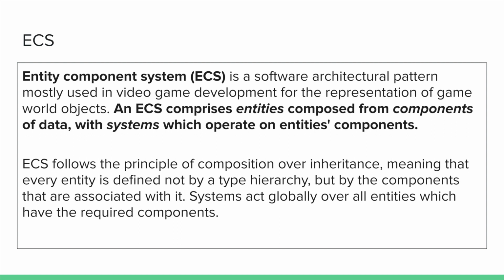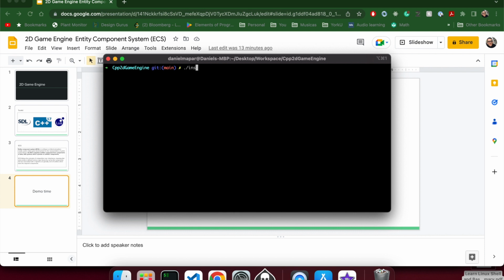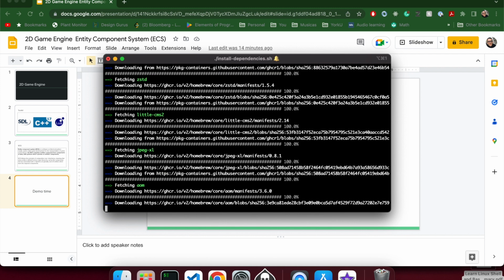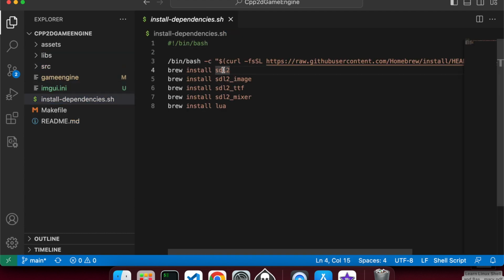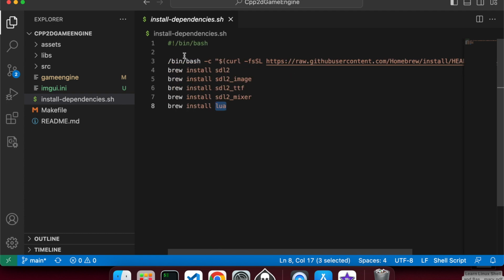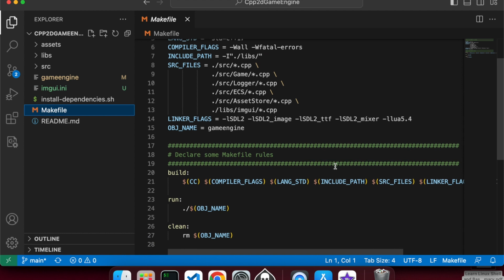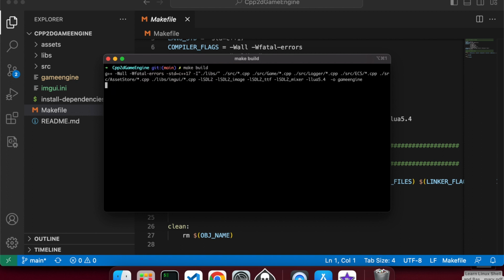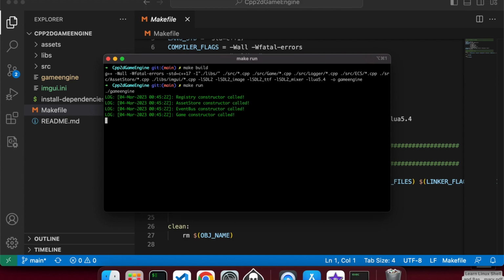2d C++ Game Engine using ECS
A simple 2D Game Engine developed with C++, STL2 and Lua using the ECS design pattern.

For the code and a step-by-step on how to run it